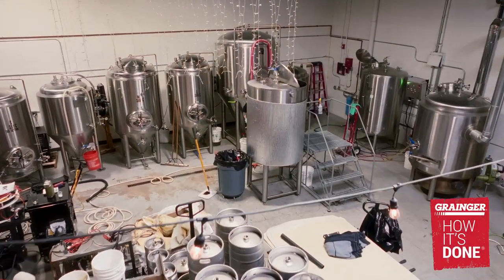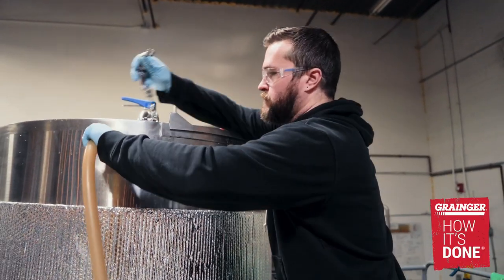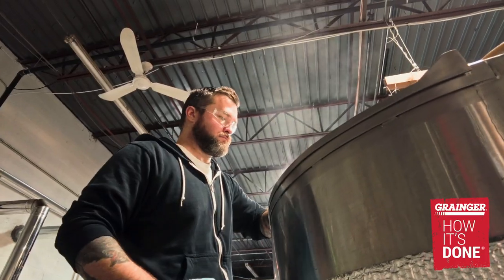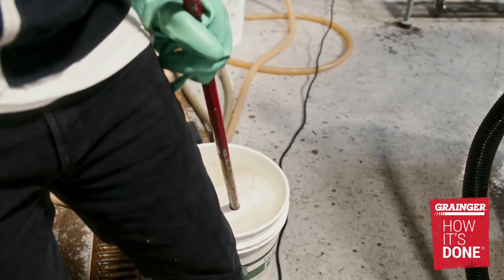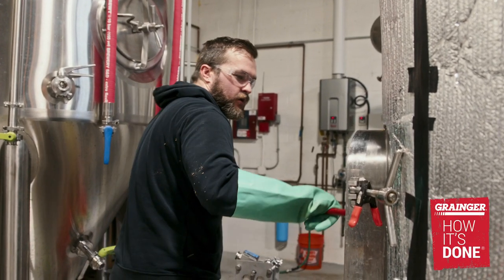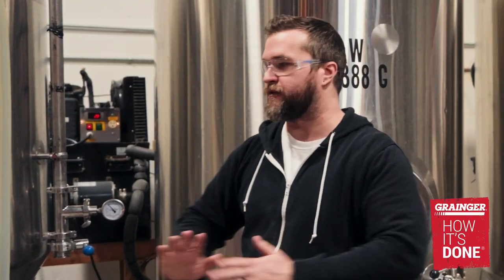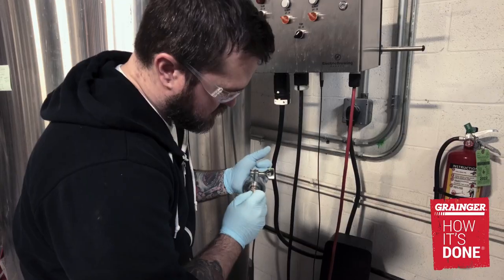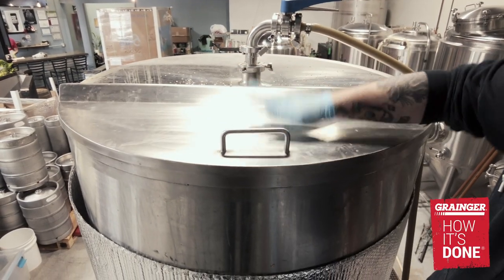Sanitization Is Key For Top-Notch Beer | Grainger: How It's Done - Shorts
Running a brewery might seem glamorous, but the quality results from grunt work. To get the flavor right, you've got to clean the equipment rigorously between each batch. Alex Stankus, co-founder of Black Horizon Brewing in Willowbrook, Illinois, shows what it takes to keep his stainless steel in spotless condition.